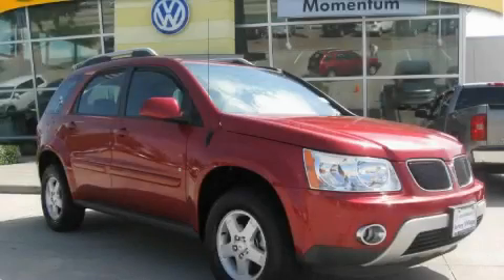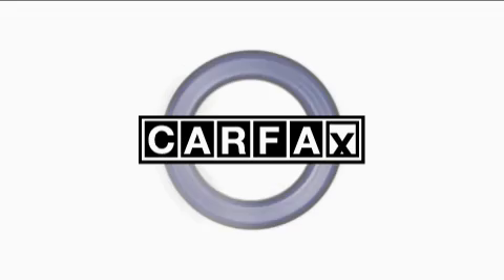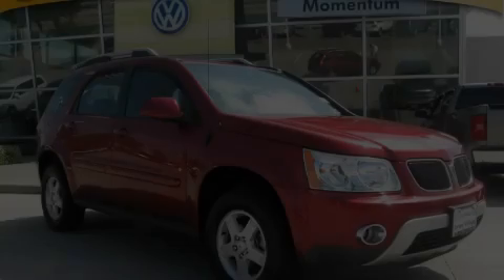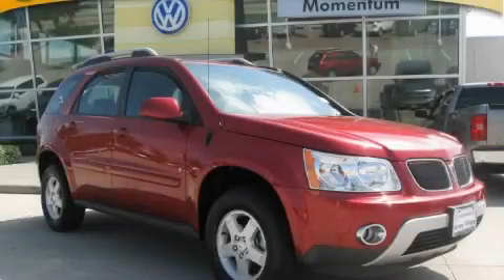Used 2006 Pontiac Torrent Houston TX 77065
Year: 2006
 Make: Pontiac
 Model: Torrent
 Engine: 3.4L V-6cyl
 Trans.: 5-Speed Automatic
 Exterior: Red
 Miles: 35,997